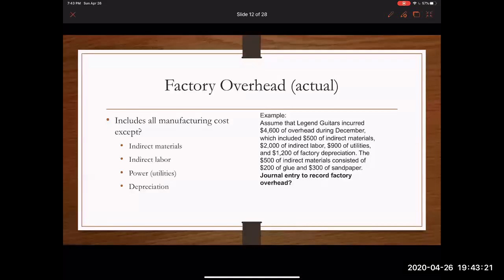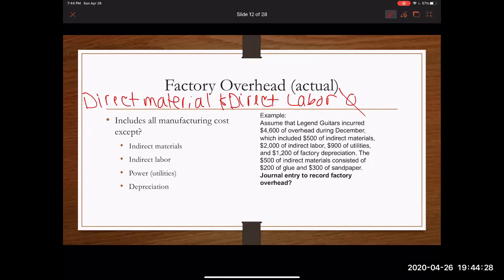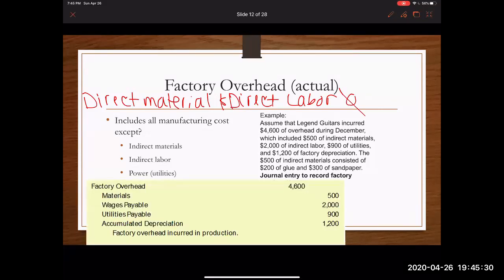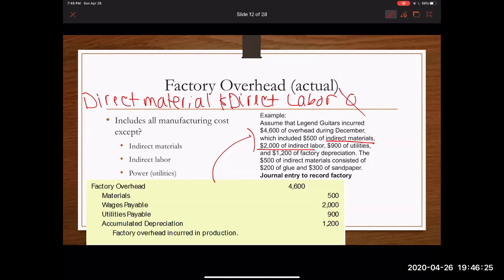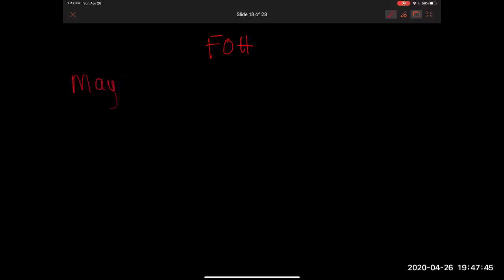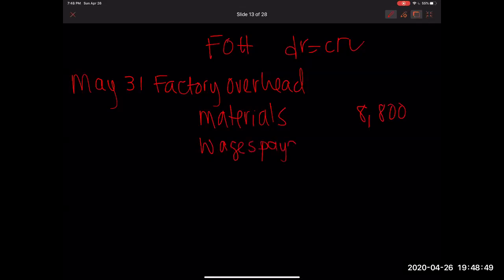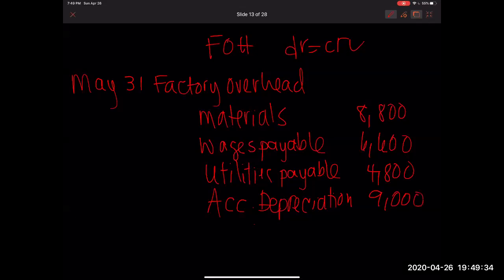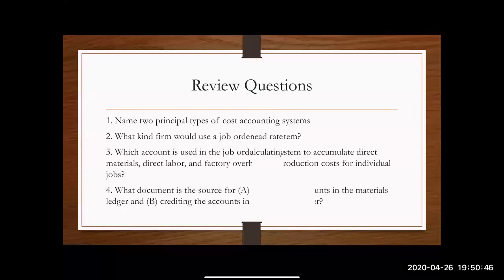Chapter 2: Job Order Costing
Factory Overhead (Actual)
Review Questions
Practice